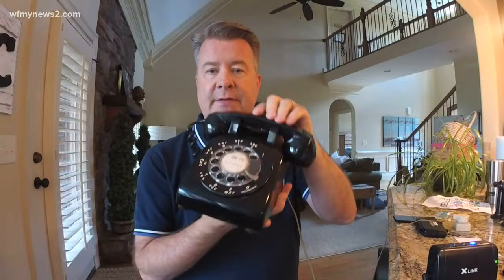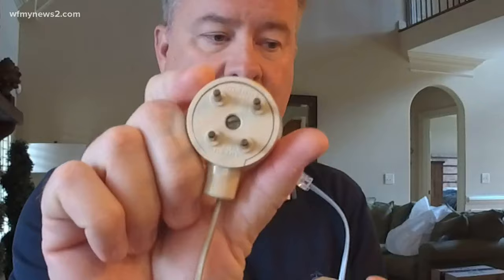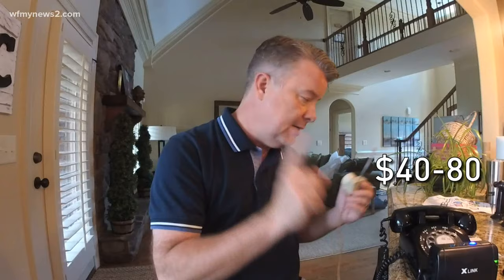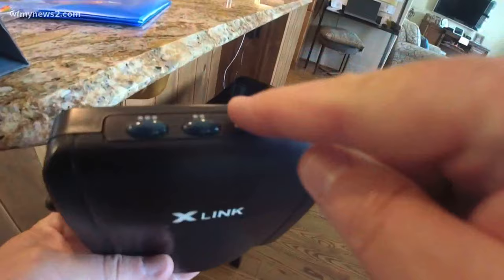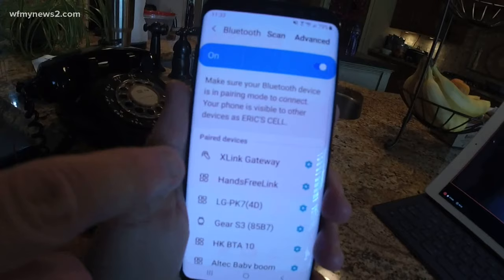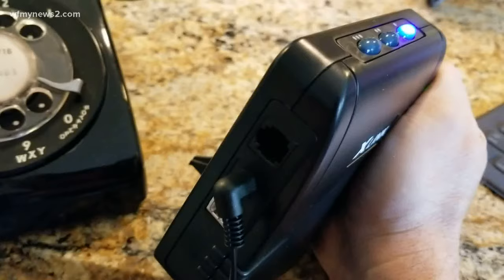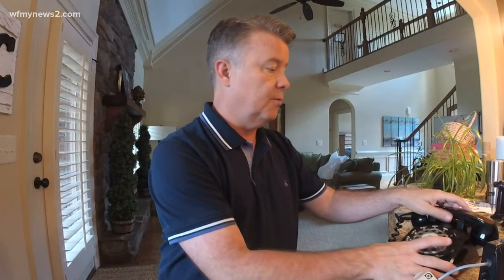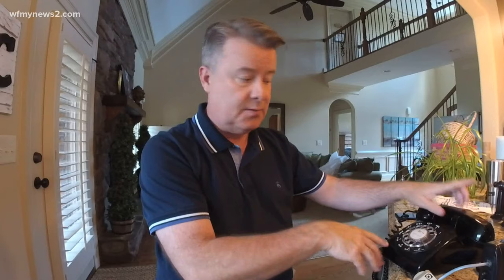How to connect an old rotary phone through your smartphone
Eric Chilton managed to get an old rotary phone to work through his smartphone. He shares a tutorial on how he did it.